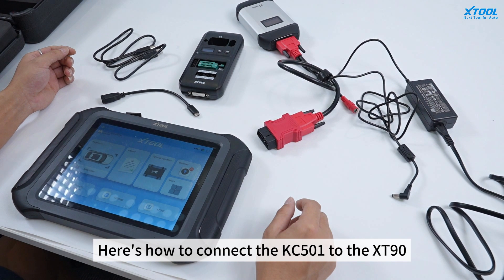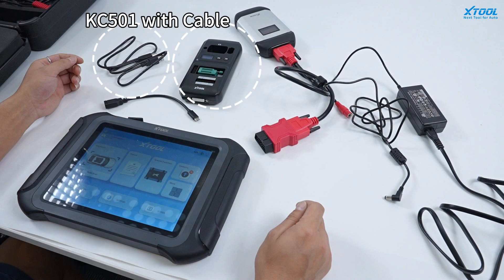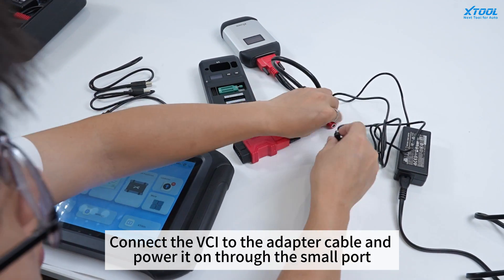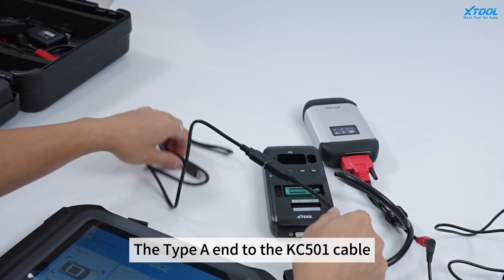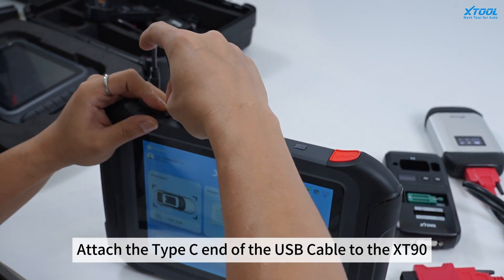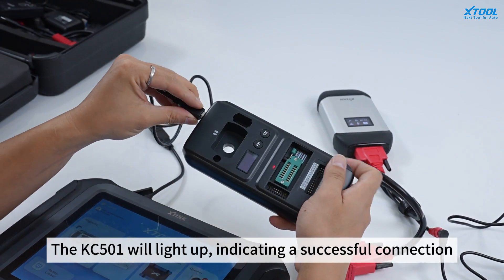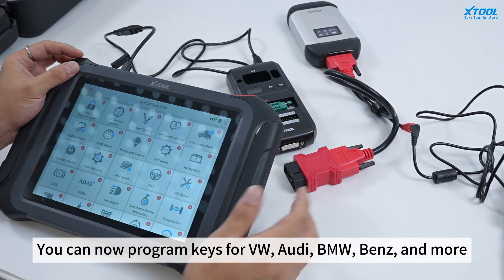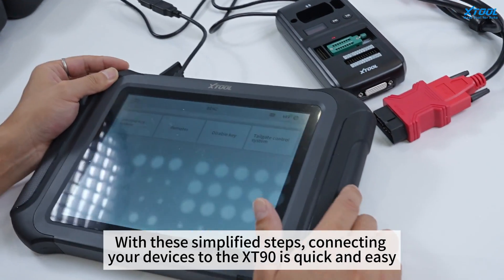XT90 & KC501: Precision Programming Unleashed!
Experience how XT90 and KC501 work together for flawless results. 🔧
for more amazing products and solutions.
 Let's explore the world of XTOOL together! 😊